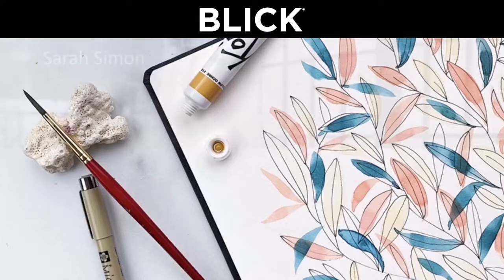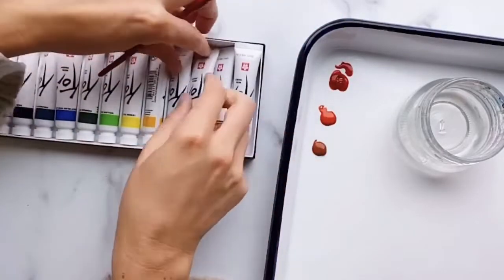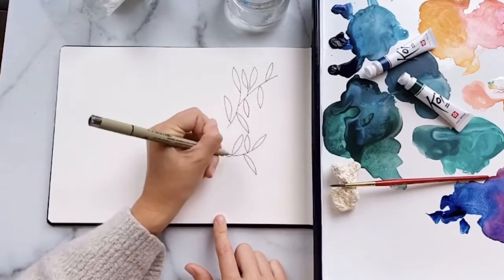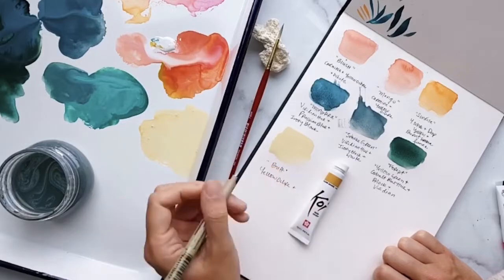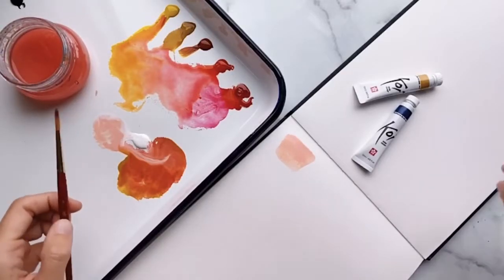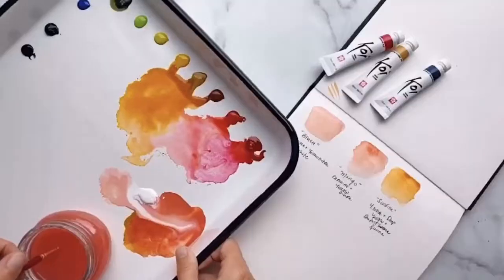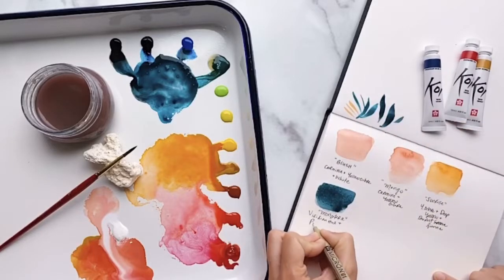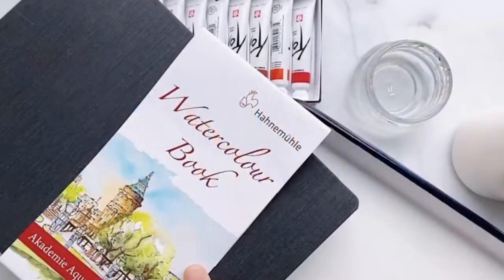Blick, Sarah Simon, Demo, part 1